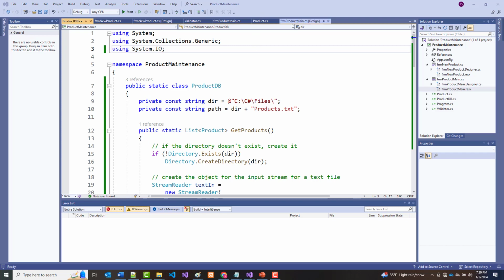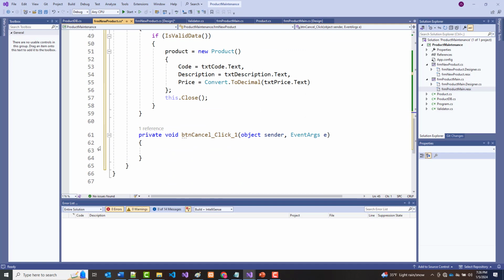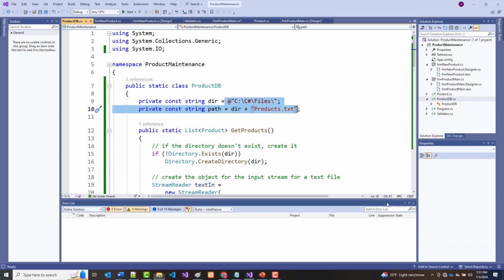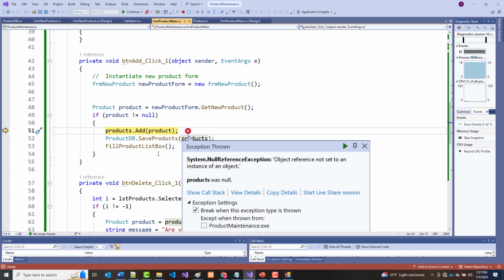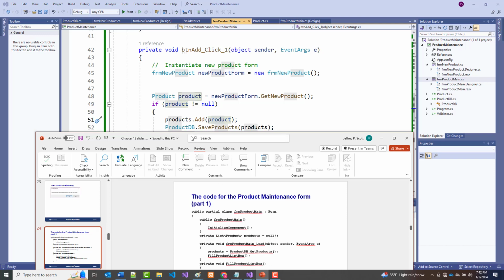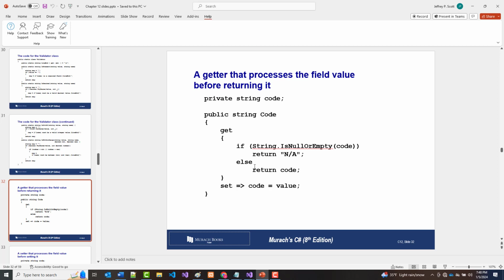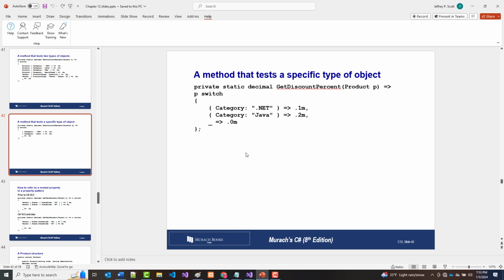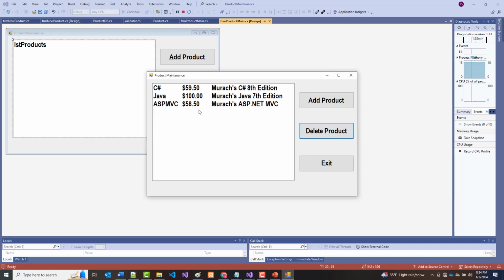AWD1100 - Chapter12 - PPTs - Part02